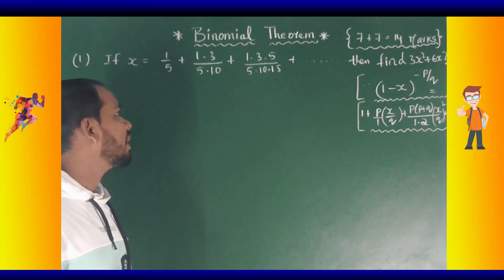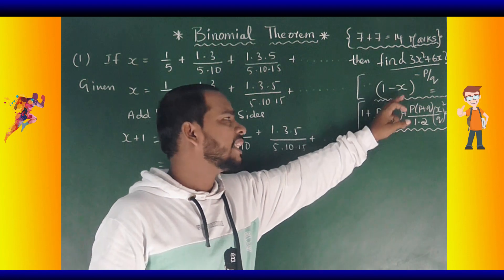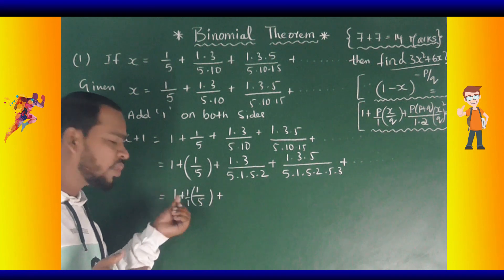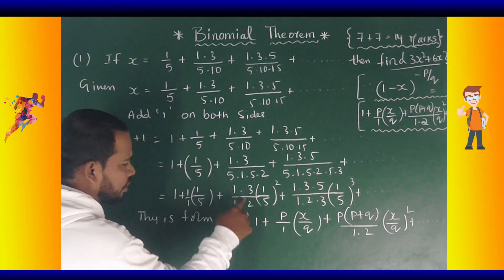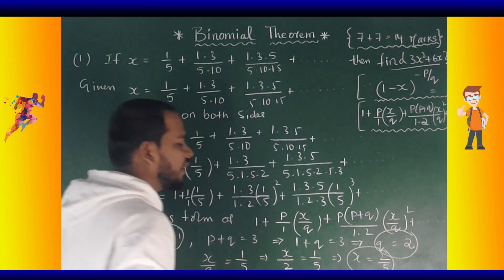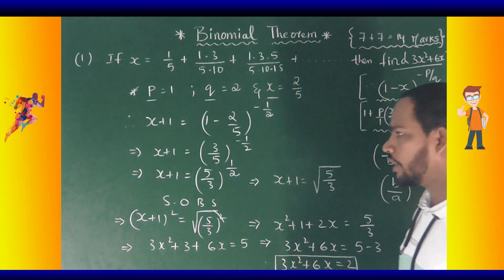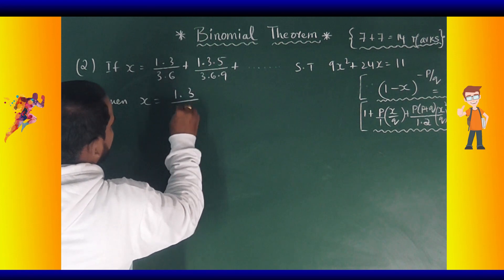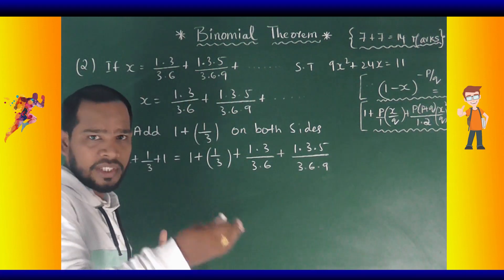Mostimpquestions Maths(2A) binomialtheorem With detail Explantions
P.DHANARAJ (M.SC MATHS)
WAY TO SUCCESS